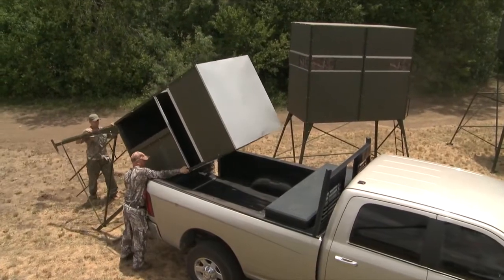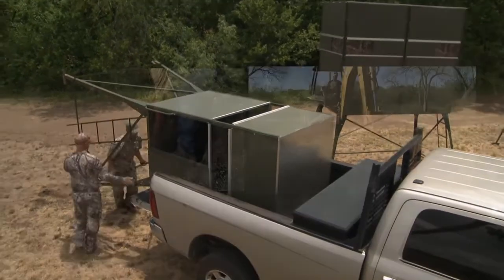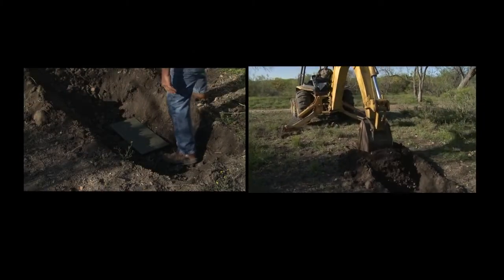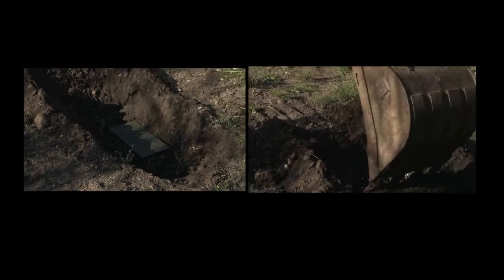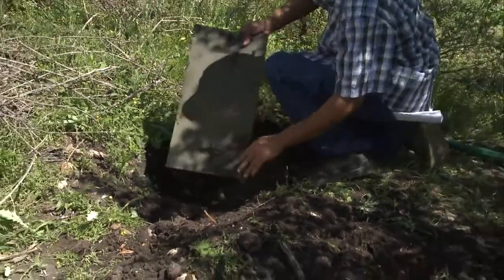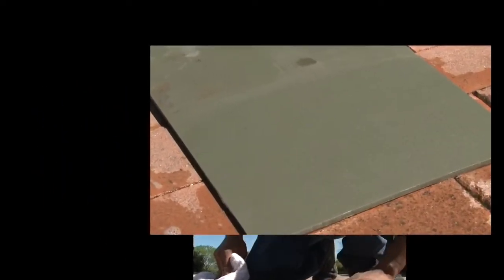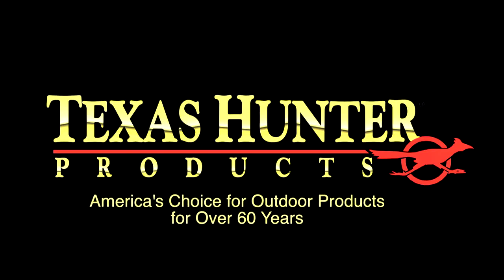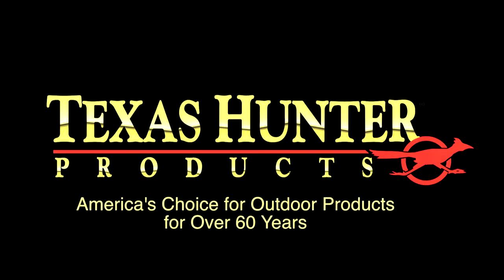Texas Hunter Deer Blind Durability Test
Texas Hunter Products’ deer blinds are built tough and last maintenance free for years out here. Our blinds withstand everything Mother Nature throws at them. Texas Hunter deer blinds are USA-made and feature the patented STARBOARD XL material which is finished on both sides so it looks good and lasts. Texas Hunter STARBOARD XL is one of the strongest materials ever invented for outdoor use and sure better than fiberglass. Our deer blind material is the only one that can lift thousands of pounds! Or take a full shotgun blast because STARBOARD XL isn’t a coating, its strength built-in. Yet, STARBOARD XL is so light, Texas Hunter deer blinds are easy-to-move. PLUS, STARBOARD XL will never rust or rot as we proved by burying a piece of it in the ground for 8 months. When we dug it up, STARBOARD XL showed its amazing memory as it got back its just-like-new look. Now that’s durability. That’s Texas Hunter’s no-maintenance deer blinds! See our full selection of Texas Hunter deer blinds with STARBOARD XL